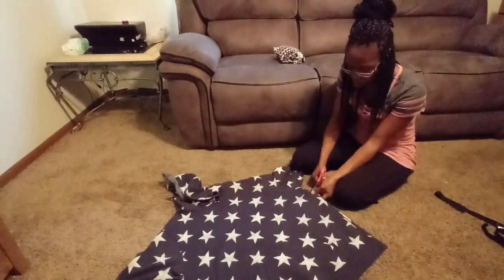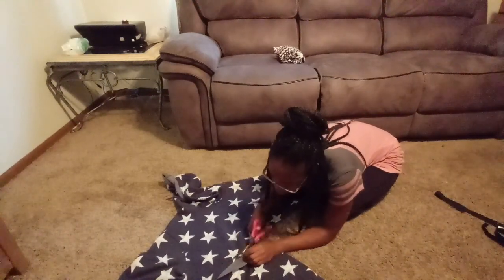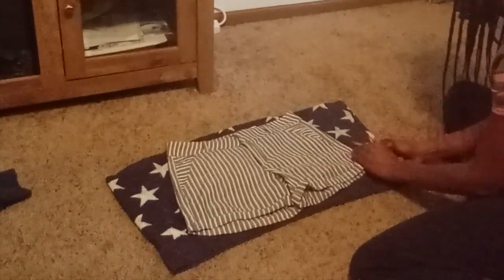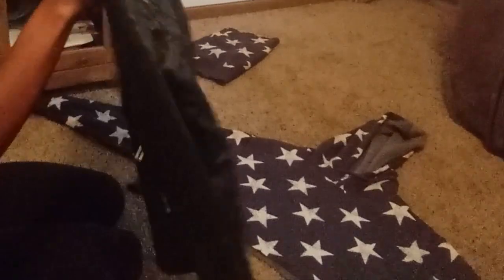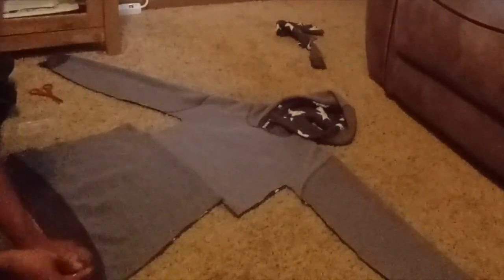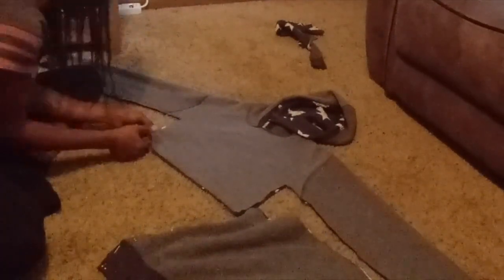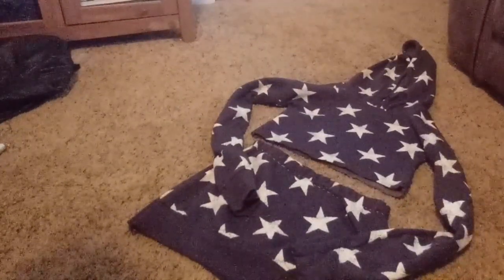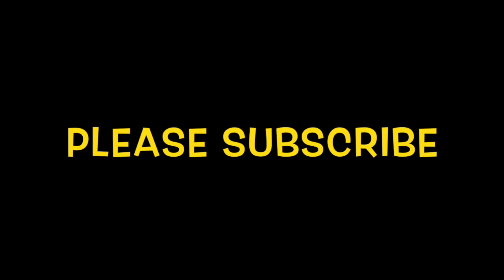SWEATSHIRT/HOODIE TO 2 PC SET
Hi guys welcome back. I want to apologize for the terrible qulaity of this video but as i explained in the video, I lost my phone I normally record on. So in advance thank you guys for bearing with me through this and hopefully I will get another device or find my phone sooner rather than later.